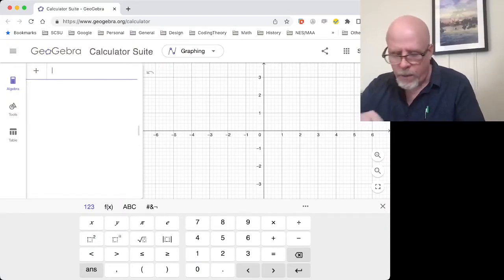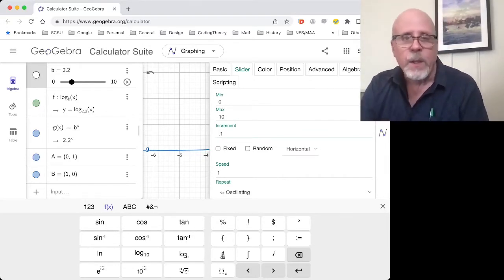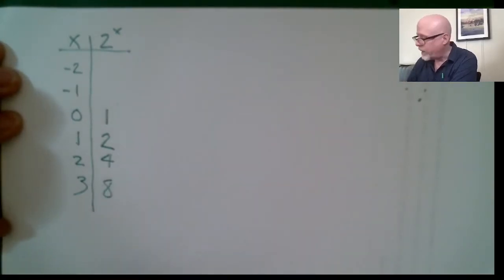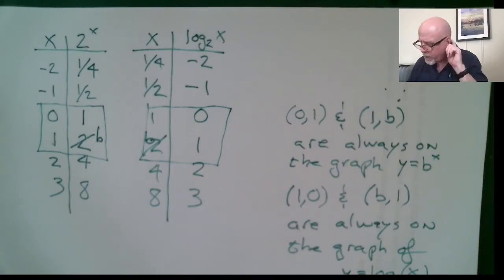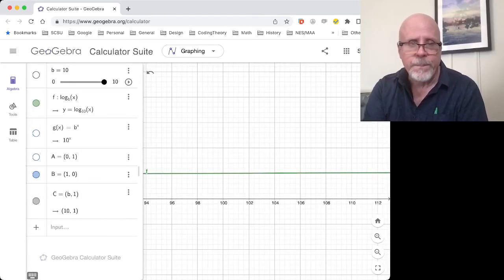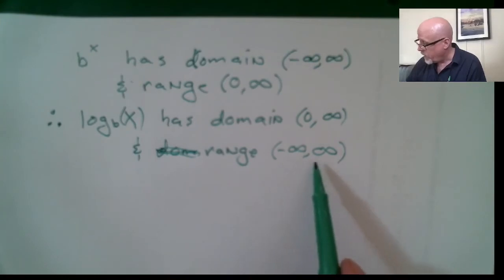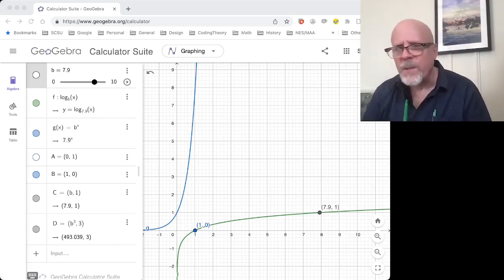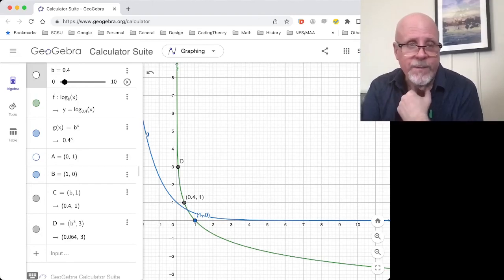MAT 125 Lecture 6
Graphs and properties of logarithmic functions